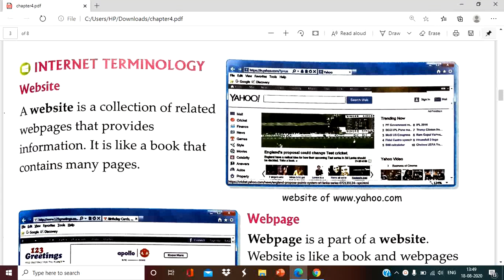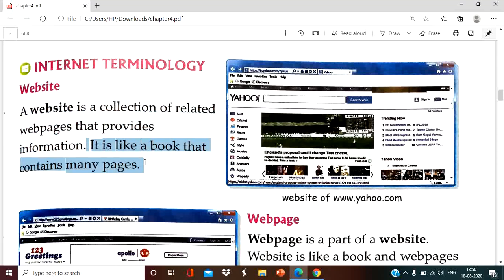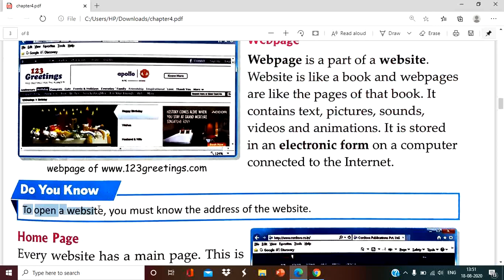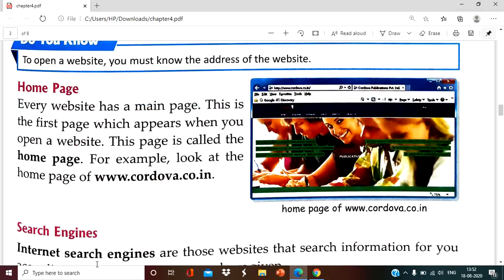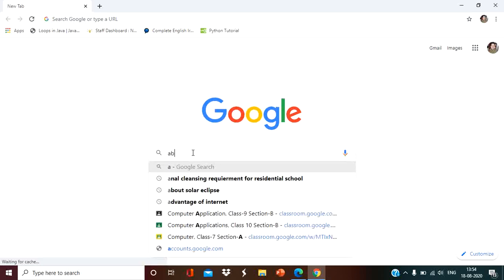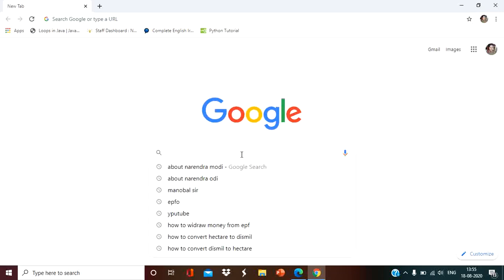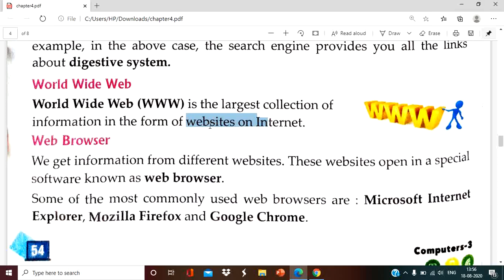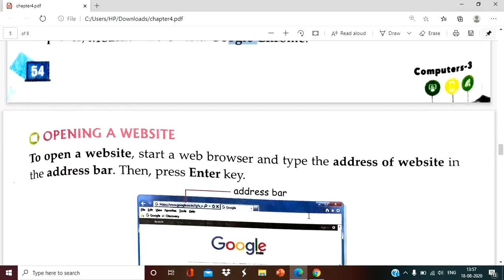internet terminology | Websites | webpage |WWW| Word wide web| Search engines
About internet terminology.